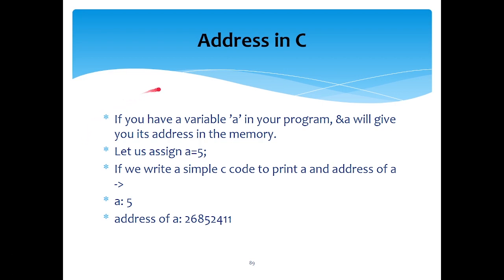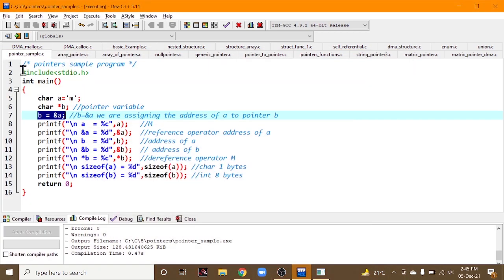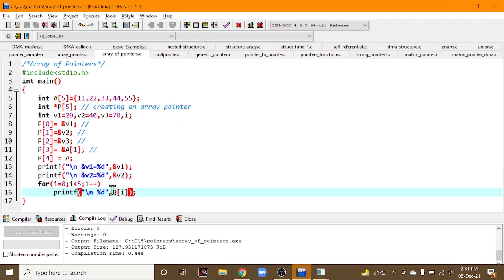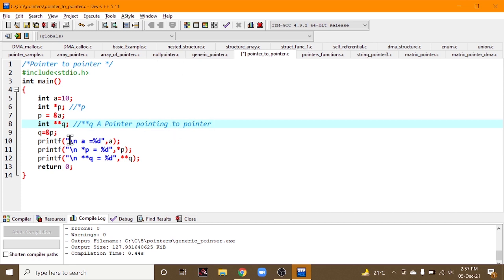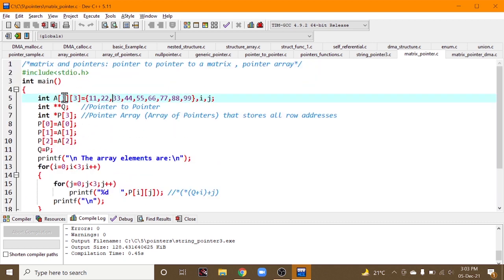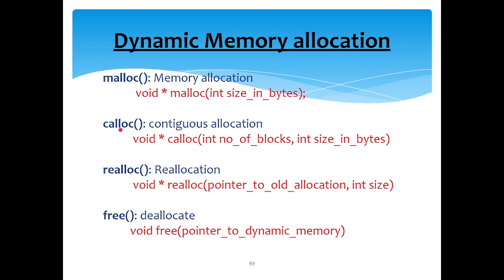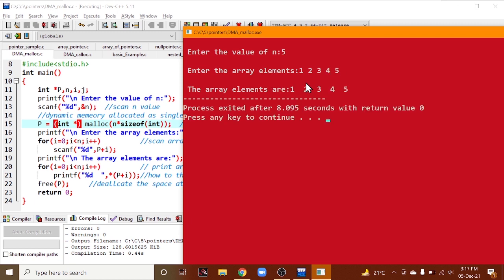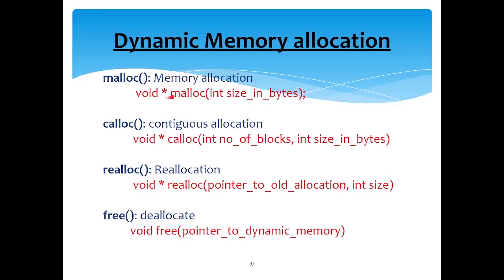C Programming Bootcamp ( Day - 5)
Join any one of the WhatsApp groups. All the information will be sent to all the groups.